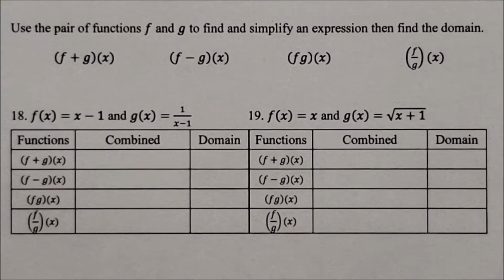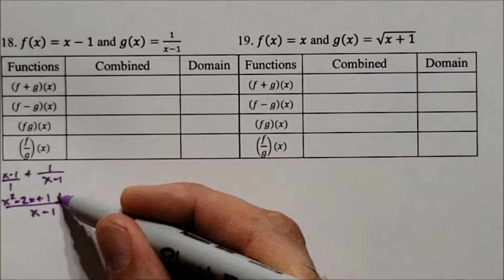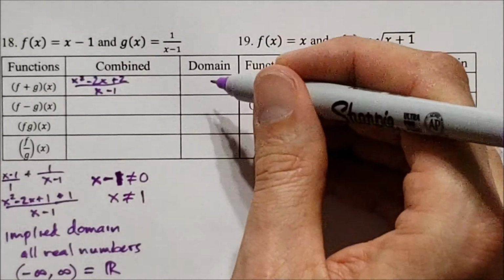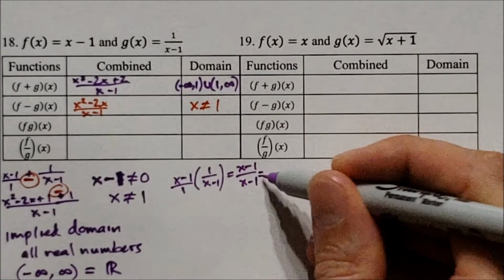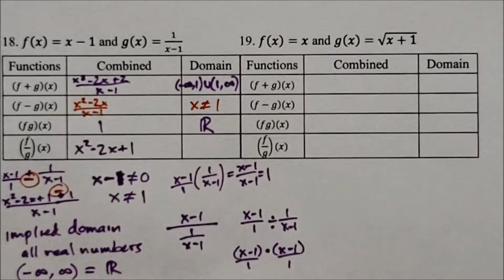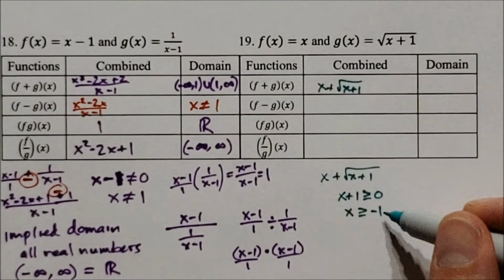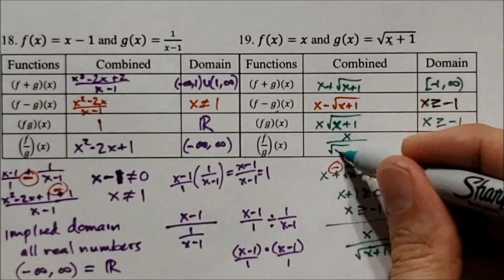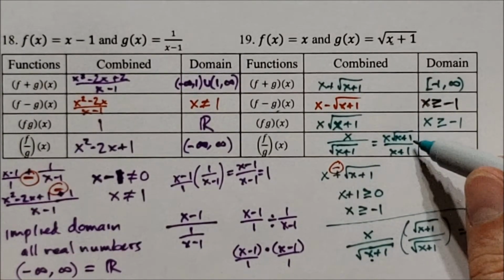function arithmetic, domain restrictions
Reviewing chapter 1 in a Precalculus text we look at arithmetic of functions, not to be confused with composition of functions.  We also identify the domain of the resultant function, written in interval notation.